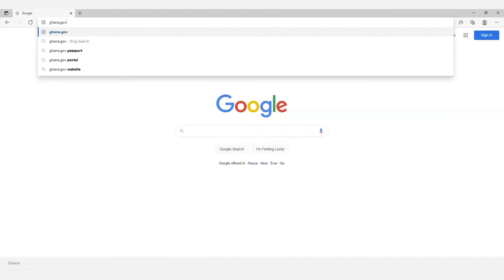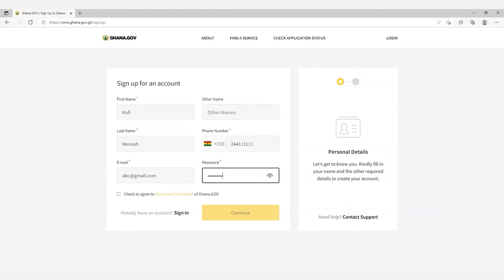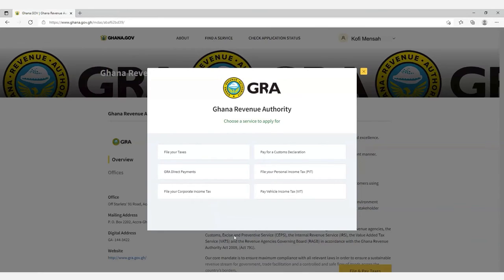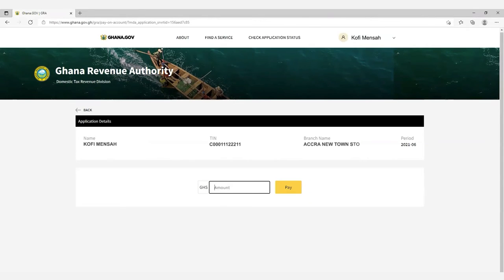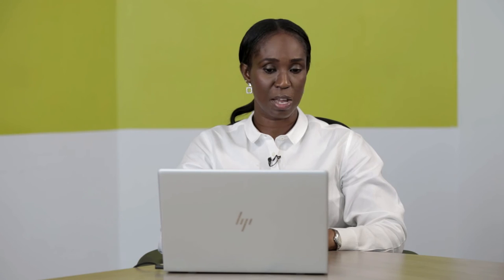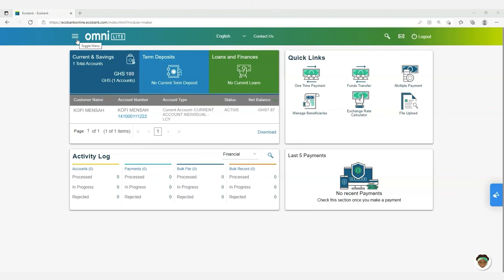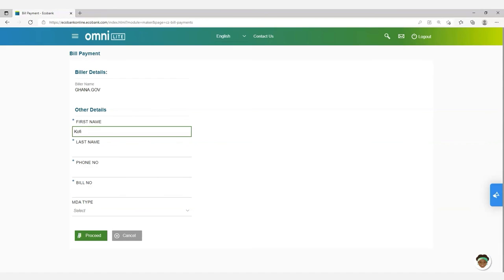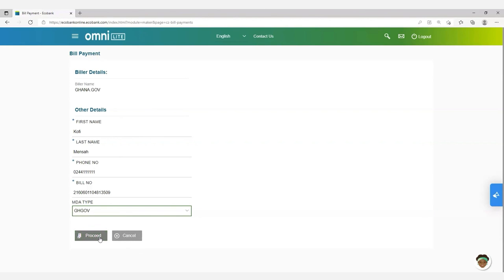Ecobank OMNILITE GRA Payments Tutorial